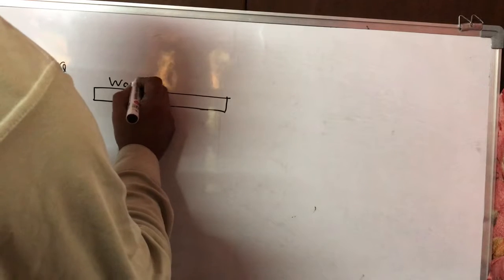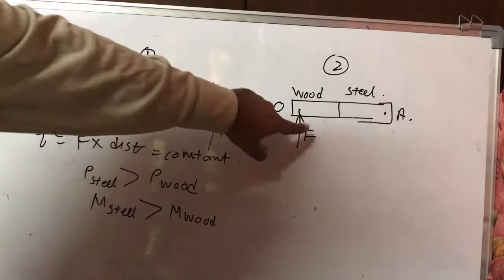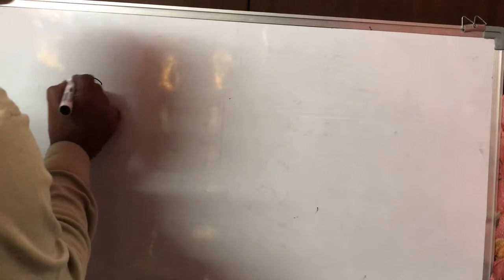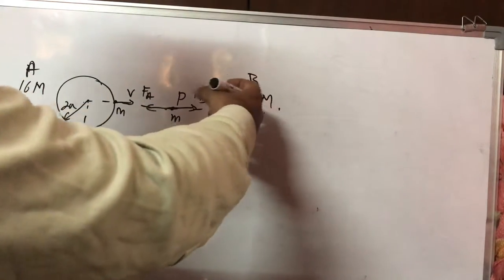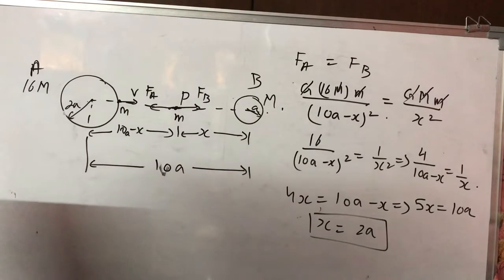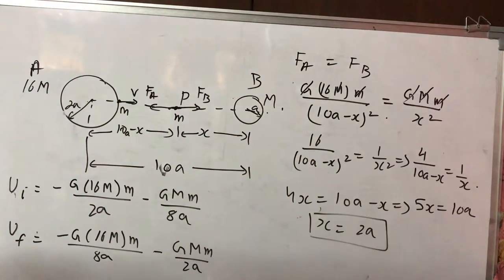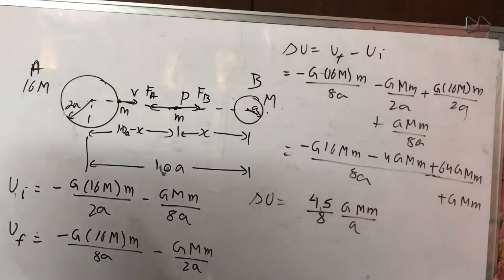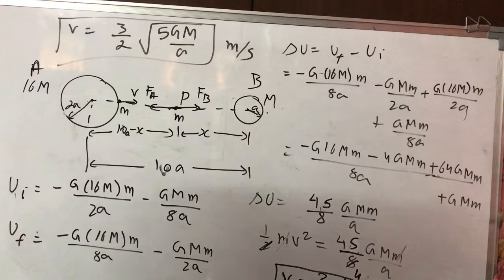Test Analysis DPS Vasant Kunj Monthly test XI 6 Nov 2019 Physics Rotational Motion & Gravitation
Test Analysis of monthly test Physics DPS Vasant Kunj Physics conducted on 6 november 2019
For one to one sessions on Skype pls contact in advance.